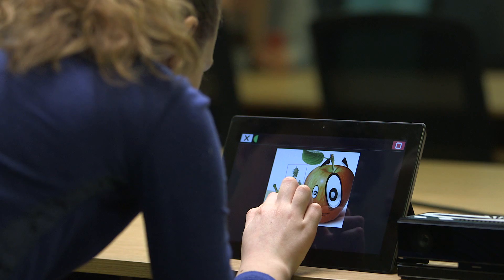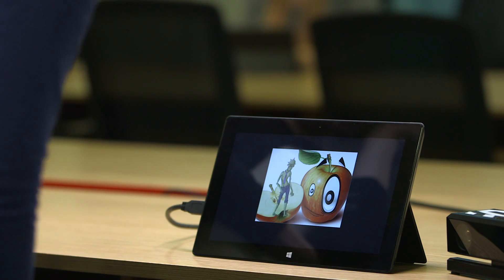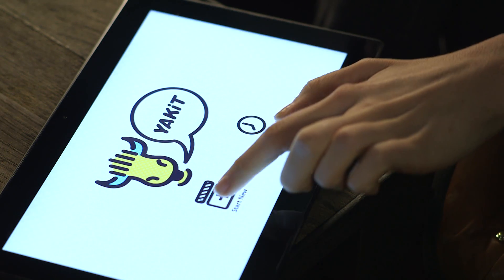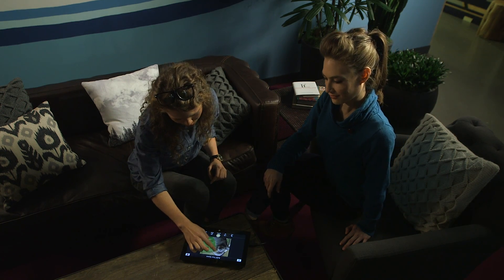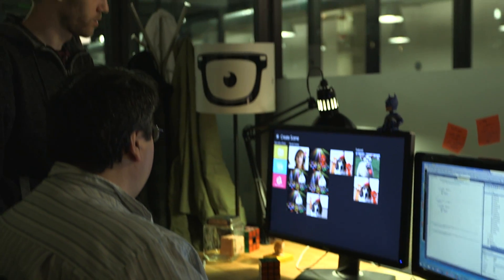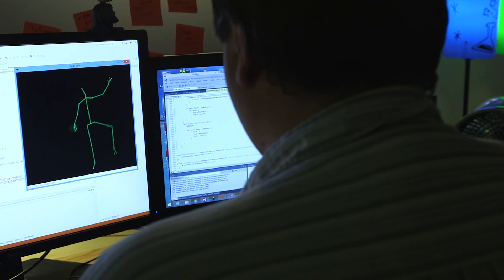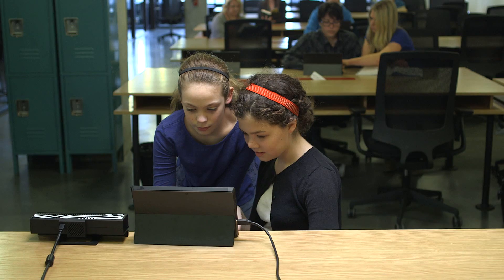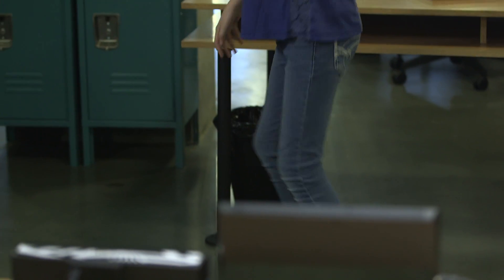Freak'n Genius' innovative application uses Kinect for Windows for fun animation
Freak'n Genius CEO, Kyle Kesterson, and CTO, Dwayne Mercredi, describe how their YAKiT application uses Kinect for Windows skeletal tracking to create fun animations in real time. With Kinect for Windows, a limited webcam app becomes a premium avateering solution with the ability to animate a character with fully articulated joints and limbs. Their application is currently used in classrooms, nutrition education, playing, and storytelling.